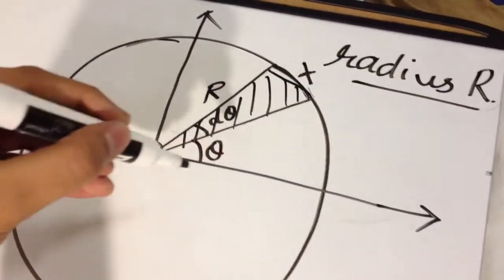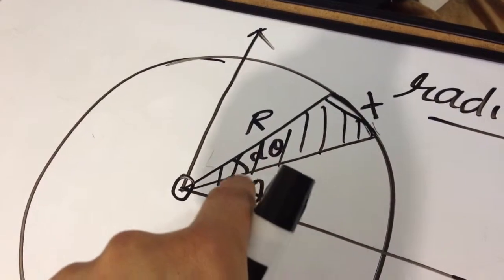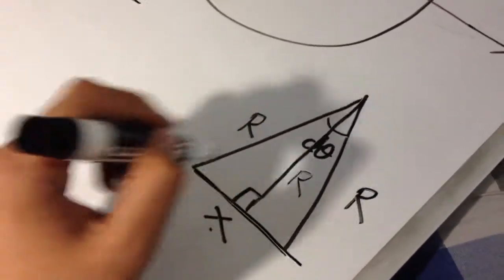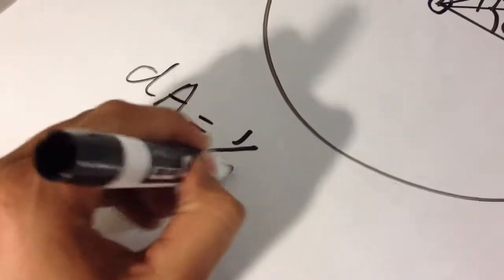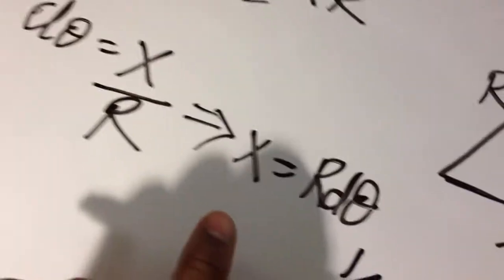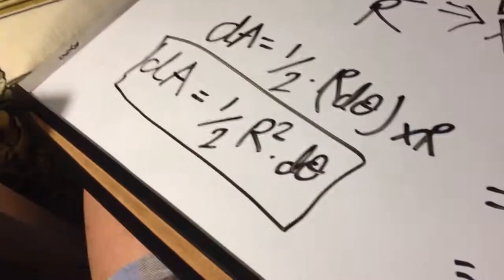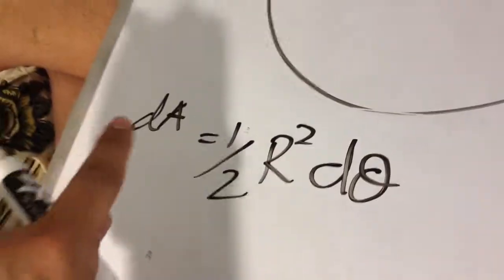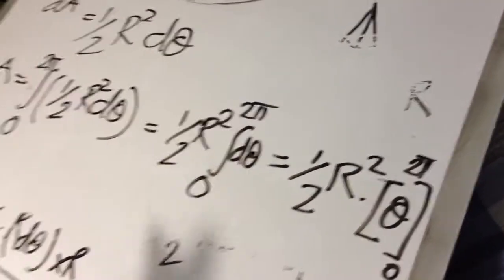Derive area of circle polar coordinates.